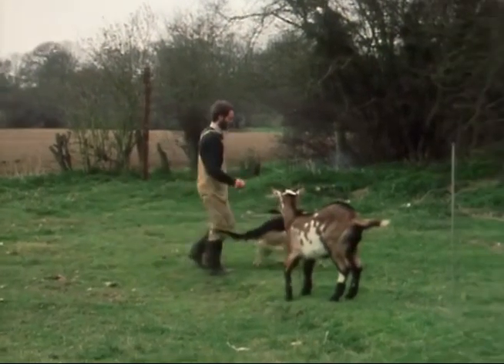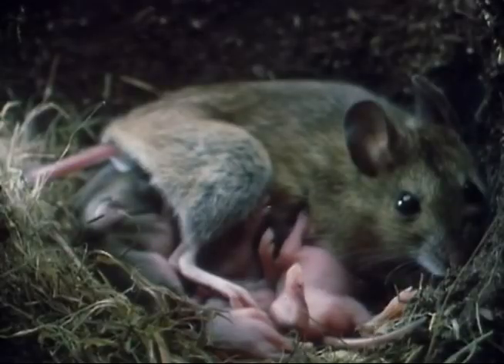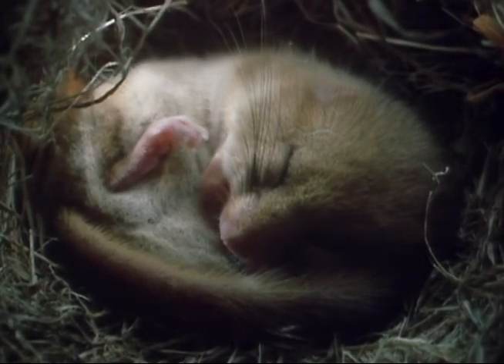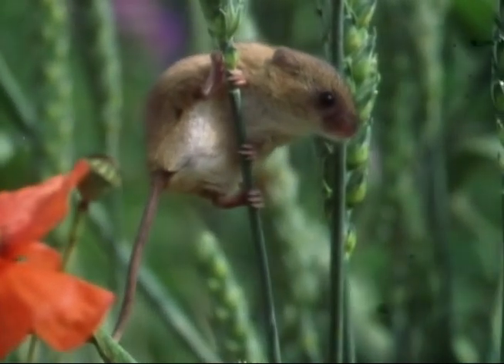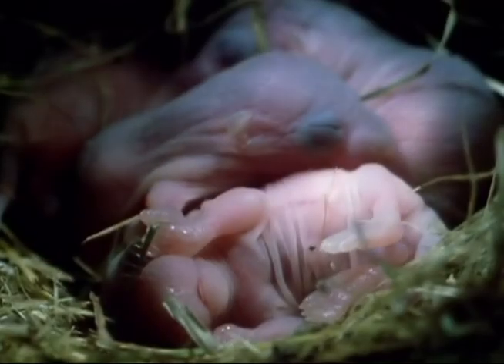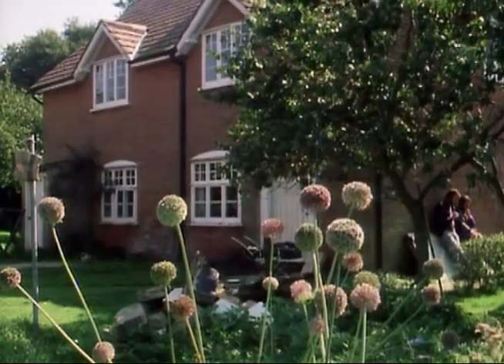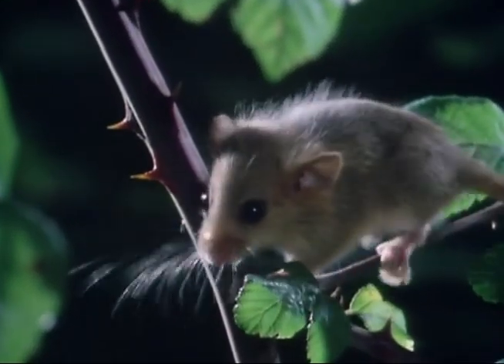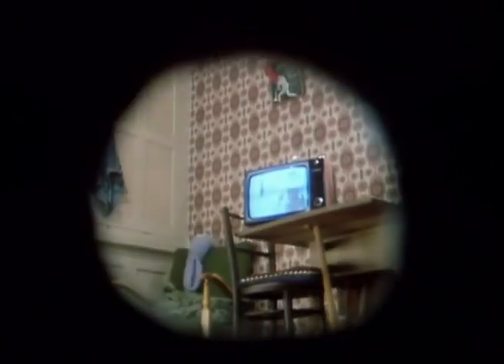Wildlife On One - S08E02 - The Mouse's Tale (Sept 15 1981 )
Another Wildlife On One episode from 1981. While this is not as exciting as some of the other episode I recently uploaded that were not available online before, this particular episode was available online as a TV
rip. Like my other previous Wildlife on One episodes upload, it
was found on a documentary compilation DVD named The Real Animals of
Peter Rabbit that was released around the same time as the Peter Rabbit
movie back in 2018. While the previously available TV rip by Astro was
pretty decent quality for that kind of stuff (as with all of his stuff!), I believe it may still still be a slight upgrade over the currently available recording.

As usual, you can (and you should) download it for yourself straight from my Internet Archive page, you never know when those thing can get taken down.